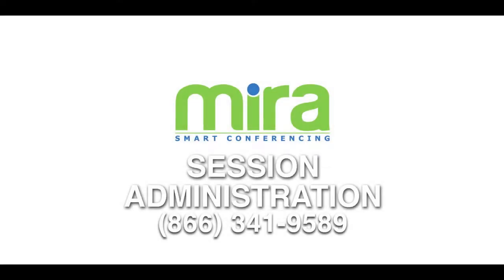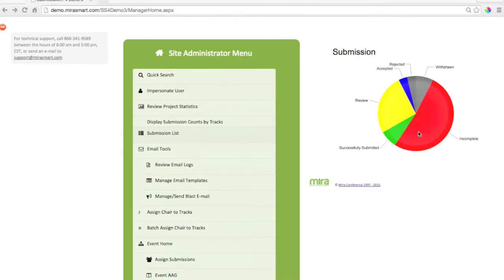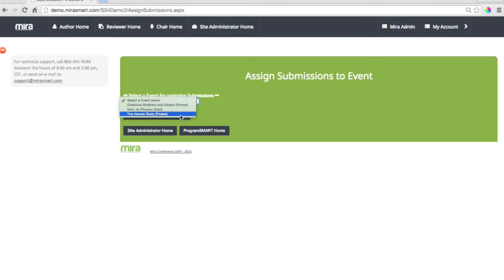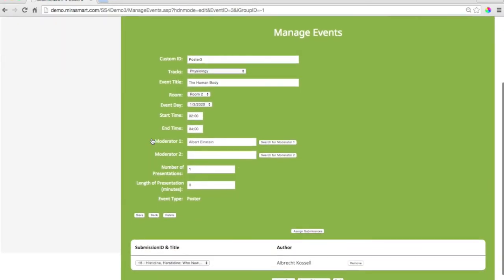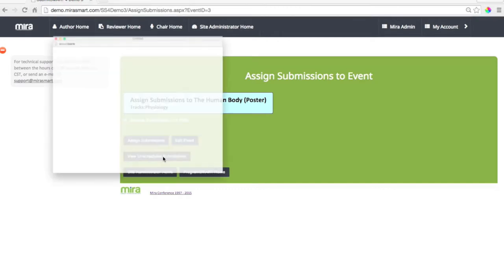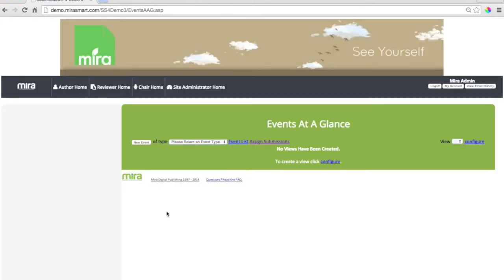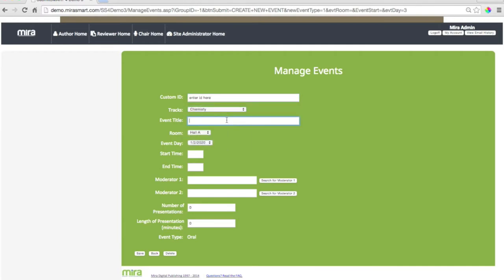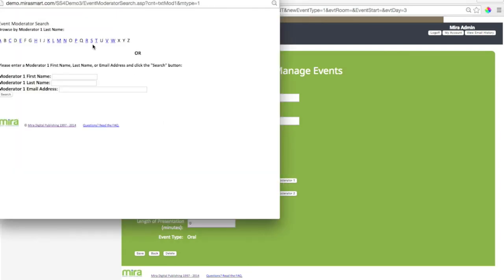Session Administration with Mira Smart Conferencing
It's easy to manage conference sessions with Mira Smart Conferencing Session Administration Tools. The intuitive web-based software allows conference administrators to assign submissions to sessions and create events with the click of a mouse.